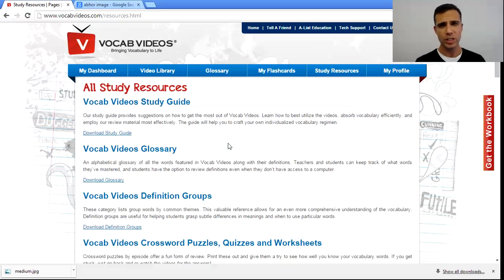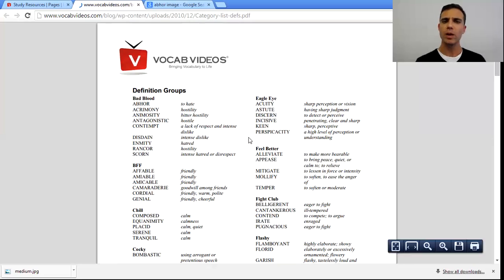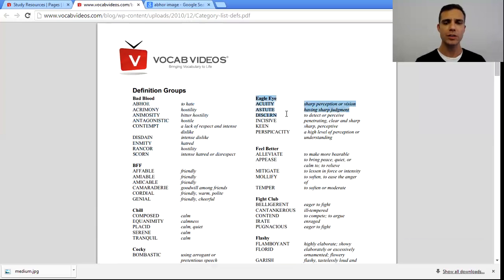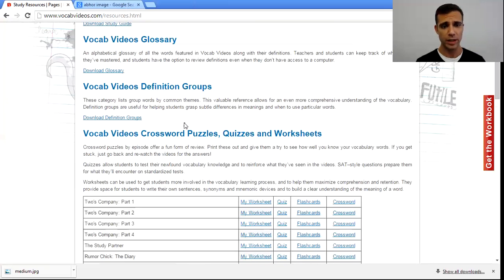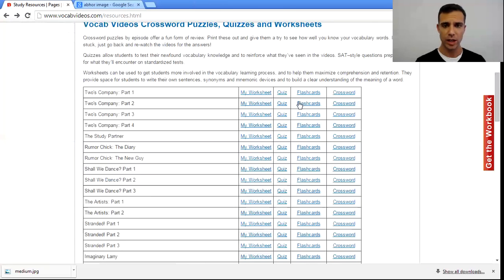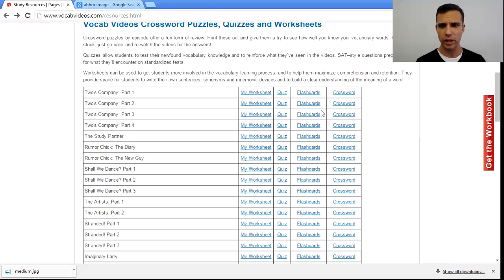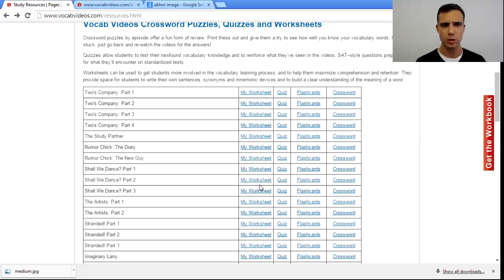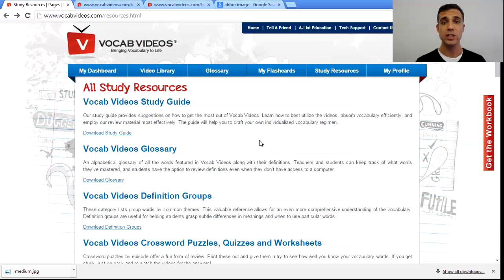Vocab Videos for Teachers: Study Resources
A-List Education's Scott Farber walks teachers through making the most of their Vocab Videos study resources.

Vocab Videos is an online video vocabulary platform that uses short video clips to illustrate the meanings of essential SAT, ACT and high school vocabulary words.